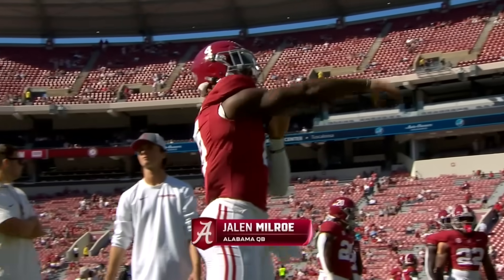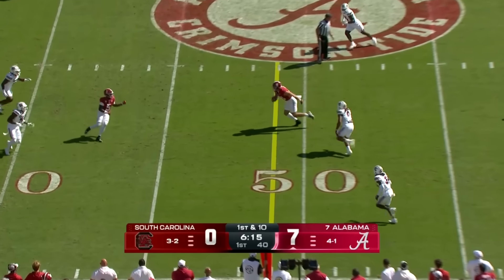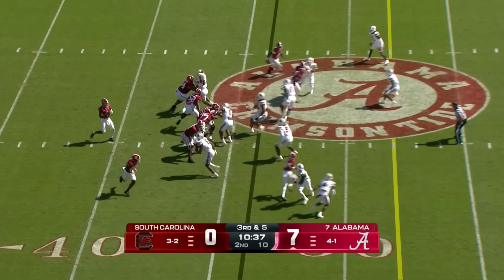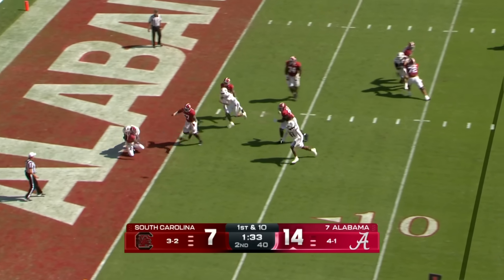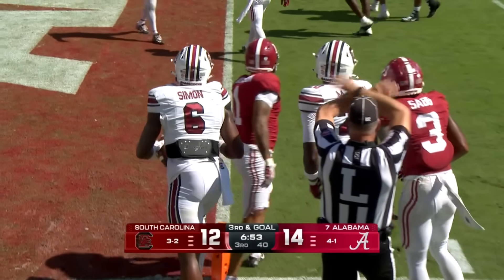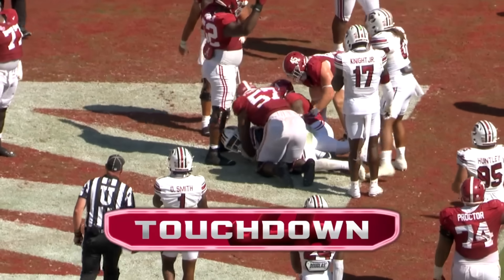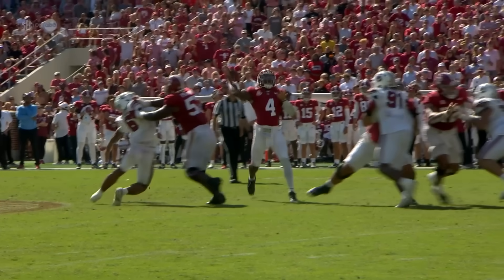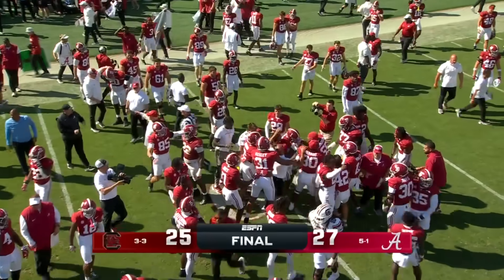South Carolina Gamecocks vs. Alabama Crimson Tide | Full Game Highlights | ESPN College Football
See full game highlights as the Alabama Crimson Tide survived the South Carolina Gamecocks in thrilling fashion, 27-25, despite a late Gamecocks touchdown and successful onside kick. QB Jalen Milroe threw for 209 YDS & 1 TD in the win for the Crimson Tide while QB LaNorris Sellers threw for 238 YDS & 2 TDs in the Gamecocks loss.